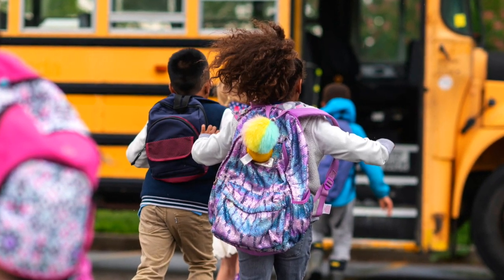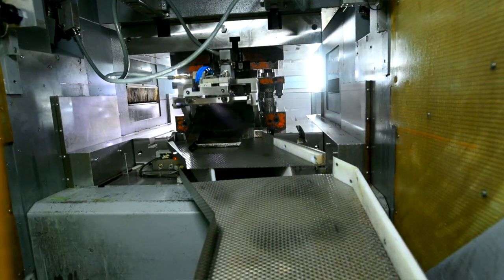Feintool Vertical Integration